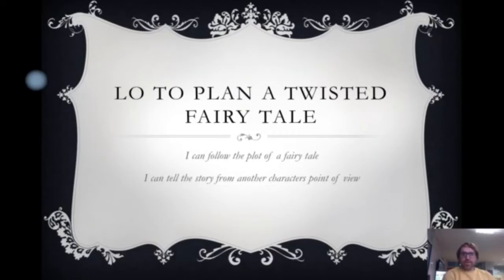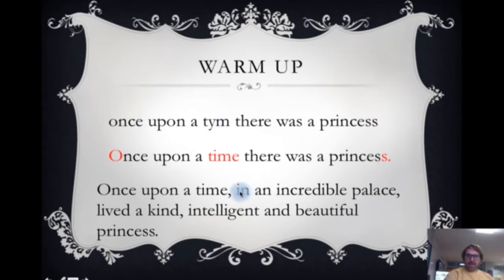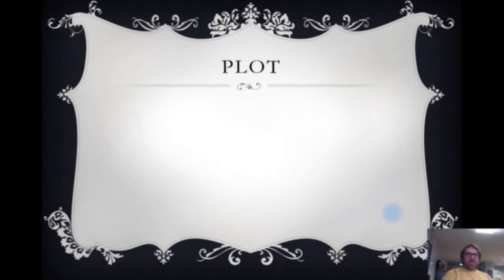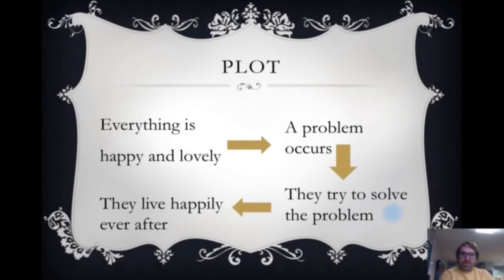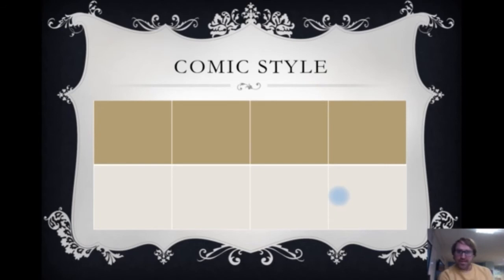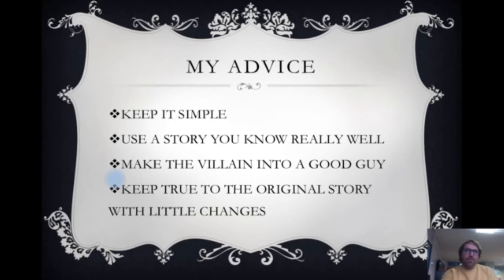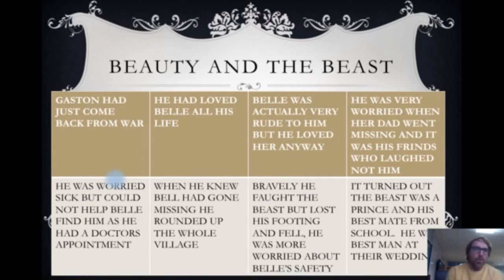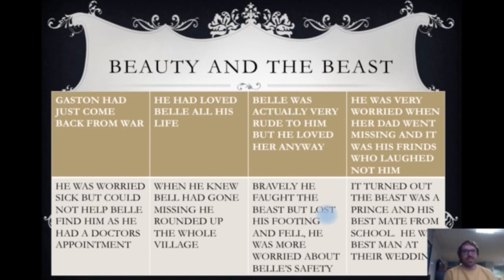Fairy tales lesson 6